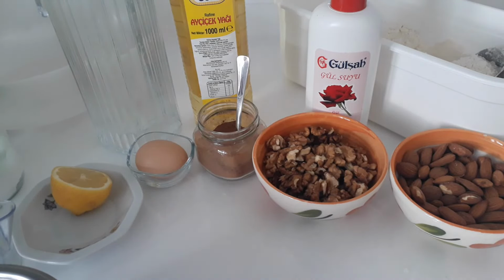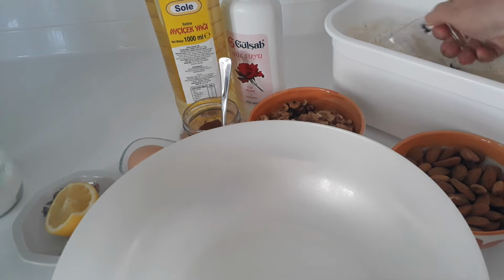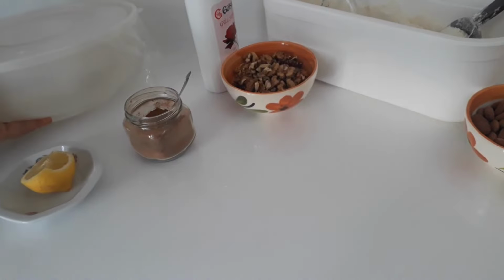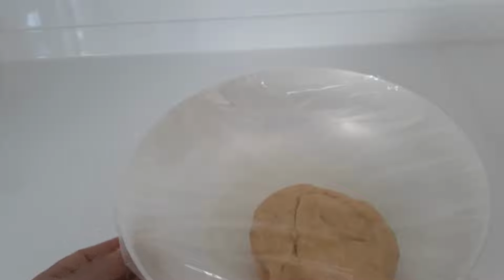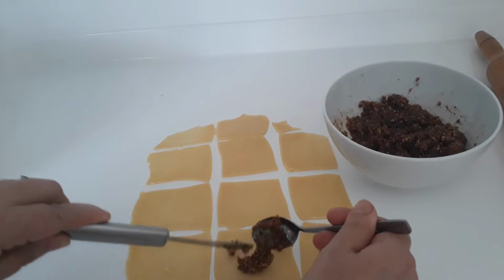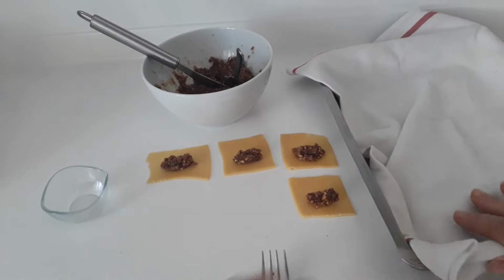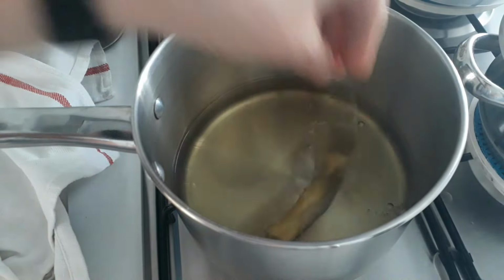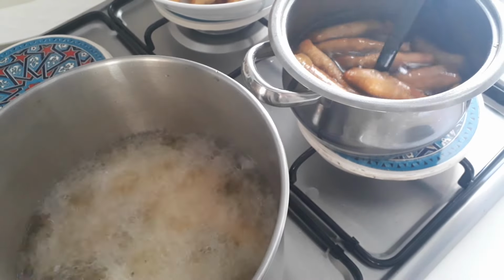SAMSI TATLISI / CYPRIOT DESSERT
THESE ALMOND FILLING PASTRY DESSERTS ARE CALLED SAMSI IN TURKISH THEY ARE CYPRIOT DESSERT AND ARE DELICIOUS HOPE YOU WILL TRY THEM,

INGREDIENTS
FOR THE SYRUP
2 CUPS OF WATER
2 CUPS OF SUGAR
SLICE OF LEMON OR TABLESPOON OF LEMON JUICE
3 TABLESPOONS OF ROSE WATER,

3 MUGS OF FLOUR
1 EGG YOLK
HALF TEASPOON OF SALT
HALF CUP OF WATER 100 ML
3 TABLESPOONS OF VEGTABLE OIL,

FOR THE INSIDE FILLING
2 CUPS OF GROUND ALMONDS OR  YOU CAN USE WALNUTS
2 TABLESPOONS OF SUGAR
1 HEAPED TEASPOON OF CINNAMON
1 EGG WHITE
3 OR 4 TABLESPOONS OF ROSE WATER UNTIL IT ALL COMES TOGETHER

VEGTABLE OIL TO FRY IN,

SAMSI TATLISI KIBRIS MUTFAĞINA AİT ÇOK LEZZETLİ BİR TATLI
MALZEMELER
ŞEREBETİ İÇİN
2 SU BARDAĞI ŞEKER
2 SU BARDAĞI SU
1 DİLİM LİMON YADA  1 YEMEK KAŞIĞI LİMON SUYU
3 YEMEK KAŞIĞI GÜL SUYU,

HAMURU İÇİN
3 KASE BARDAĞI UN
1 ÇAY KAŞIĞI TUZ
1 YUMURTA SARISI
YARIM SU BARDAĞI SU
3 YEMEK KAŞIĞI SIVI YAĞ

İÇ HARCI İÇİN
2 BARDAK ÖĞÜTÜLMÜŞ BADEM  YADA CEVİZ
2 YEMEK KAŞIĞI ŞEKER
1 TATLI KAŞIĞI TARÇIN
1 YUMURTA AKI BEYAZI
3 YEMEK KAŞIĞI GÜL SUYU

KIZATMAK İÇİN SIVI YAĞ

EMİNİM Kİ SİZDE ÇOK BEĞENECEKSİNİZ
ŞİMDİDEN AFİYET OLSUN